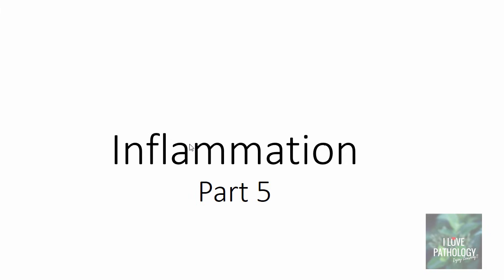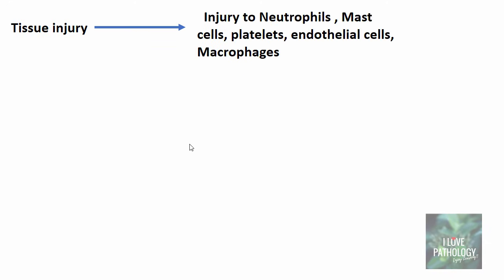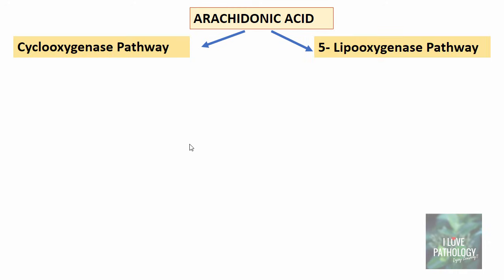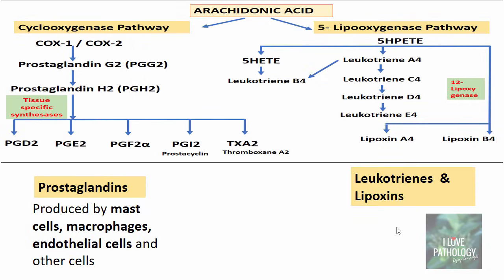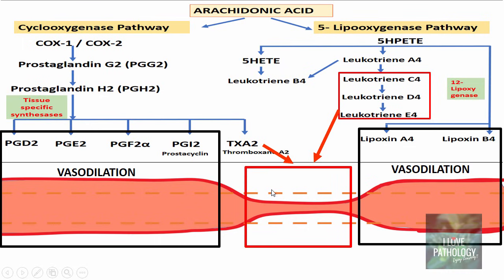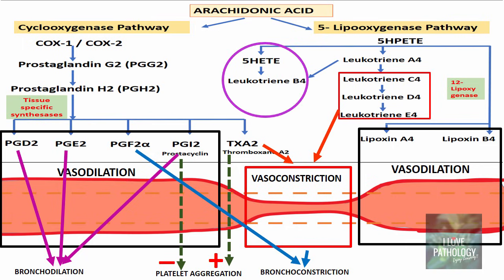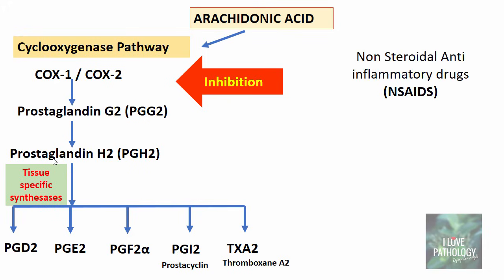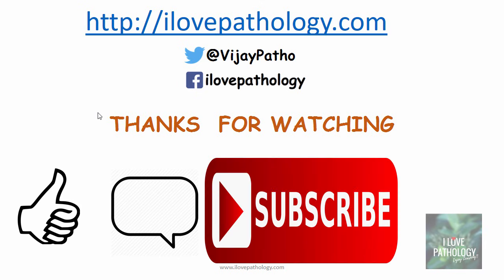INFLAMMATION Part 5: Chemical Mediators: ARACHIDONIC ACID METABOLITES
Inflammation Part 5: ARACHIDONIC ACID METABOLITES

ARACHIDONIC ACID METABOLITES In Inflammation
3. Overview • What are Arachidonic acid metabolites • How are they synthesized • The roles of these metabolites in inflammation • Applied Aspects ( Very Important!)
4. Tissue injury Injury to Neutrophils , Mast cells, platelets, endothelial cells, Macrophages Influx of Calcium into these cells Activation of Phospholipase A2Arachidonic acid in membrane phospholipids of the above cells Free Arachidonic acid
5. Once arachidonic acid is freed from the membrane, it is rapidly converted to bioactive mediators. These mediators are referred to as Eicosanoids ( derived from 20-carbon fatty acids) Eicosa is a greek word – Meaning 20 Prostaglandins, Thromboxane, Leukotrienes and lipoxins are the eicosanoids formed
6. ARACHIDONIC ACID Cyclooxygenase Pathway 5- Lipooxygenase Pathway 5HPETE Prostaglandin G2 (PGG2) Prostaglandin H2 (PGH2) Tissue specific synthesases PGD2 PGE2 PGF2α PGI2 TXA2 Prostacyclin Thromboxane A2 COX-1 / COX-2 Leukotriene A4 Leukotriene C4 Leukotriene E4 Leukotriene D4 Leukotriene B4 5HETE Lipoxin B4Lipoxin A4 12- Lipoxy genase Hydroperoxyeicosatetraenoic acid
7. Prostaglandins Leukotrienes & Lipoxins Produced by mast cells, macrophages, endothelial cells and other cells Produced by Leukocytes and mast cells
8. Effects of These mediators in inflammation
9. VASODILATION VASOCONSTRICTION VASODILATION BRONCHOCONSTRICTIONBRONCHODILATION PLATELET AGGREGATION +_ CHEMOATTRACTANT INHIBITS CHEMOTAXIS
10. In addition, Prostaglandins also mediate Pain and fever which are the important systemic manifestation of inflammation
11. What did we understand so far?? • The metabolites of arachidonic acid i.e prostaglandins, leukotrienes and lipoxins mediates • Vasodilation • Vasoconstriction • Bronchodilatation • Bronchoconstriction • Platelet aggregation and inhibition • Chemoattraction • Inhibition of chemotaxis! CAN MEDIATE POSSIBLY EVERY STEP OF INFLAMMATION
12. Applied Aspects! Since , these mediators can mediate possibly every step of inflammation Inhibition of the production of these mediators SUPRESS INFLAMMATION SO WHAT??
13. Inhibition Non Steroidal Anti inflammatory drugs (NSAIDS) Aspirin Ibuprofen Diclofenac Suppress Inflammation Reduce Pain & Fever
14. InhibitionZileuton 5-lipoxygenase inhibitor Bronchoconstriction Treatment of Bronchial Asthma